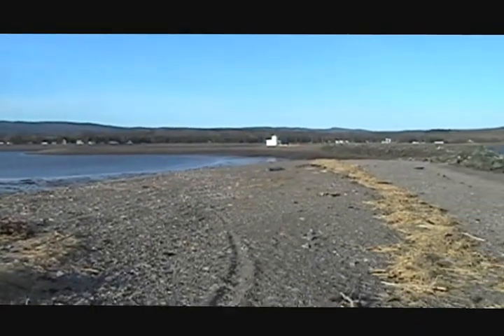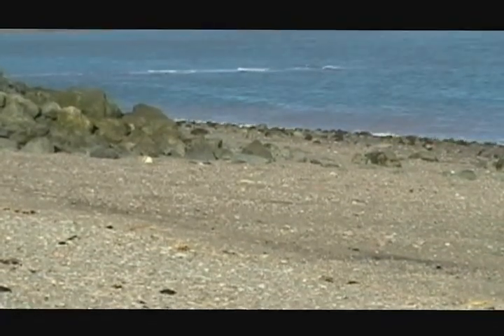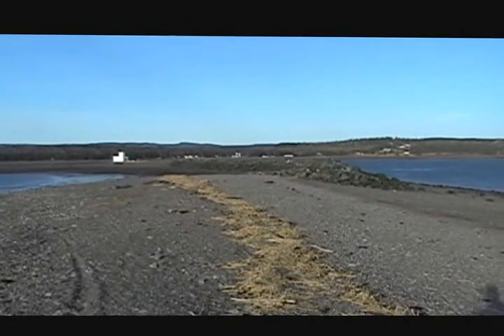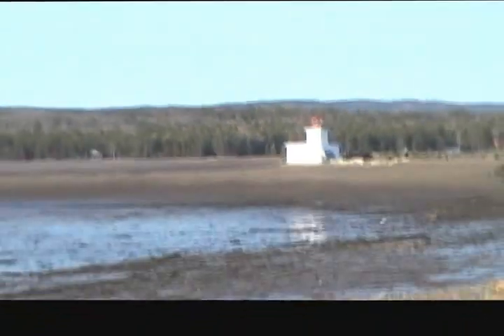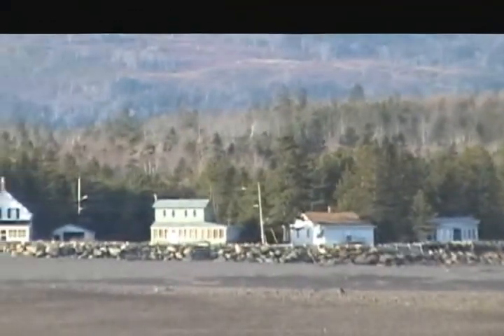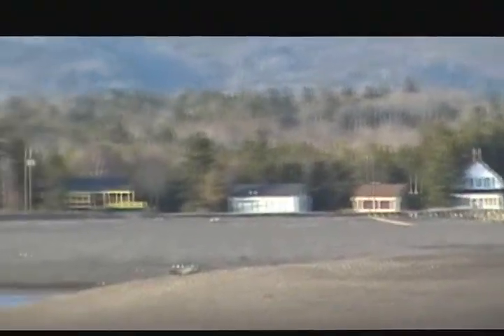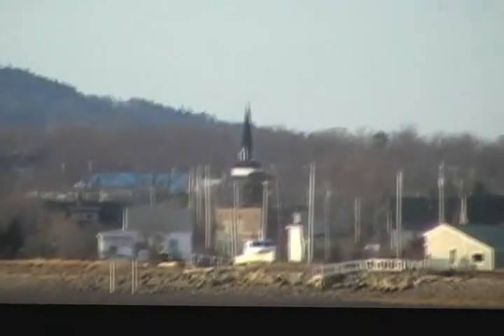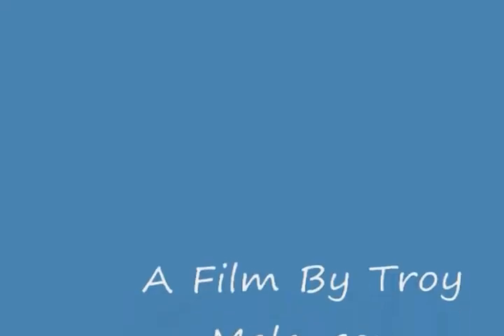part 4 - A Walk To Our Beach - a different view of Parrsboro & Area - Looking Back... :-)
Again this is to show everyone a different view - Looking back at it from our Lighthouse & Break Water of Parrsboro & Area.. & all of it's treasures... This is part two of 8 in a series. Hope you Enjoy!!!